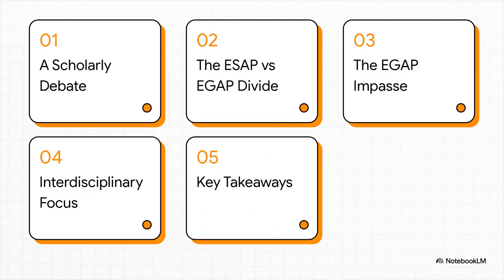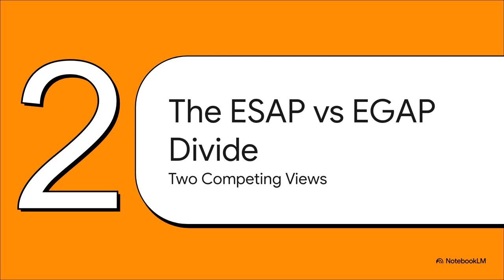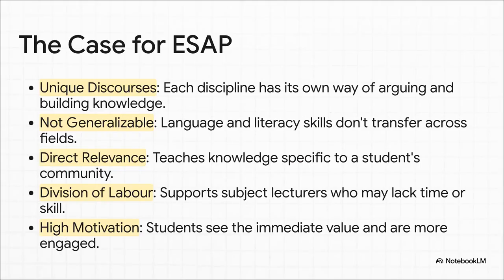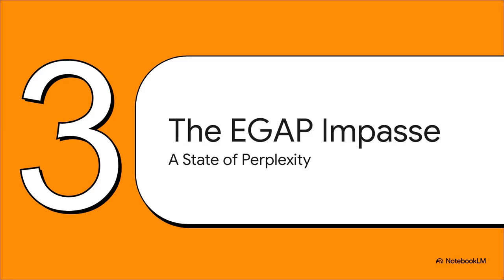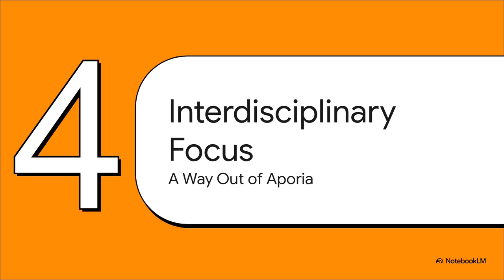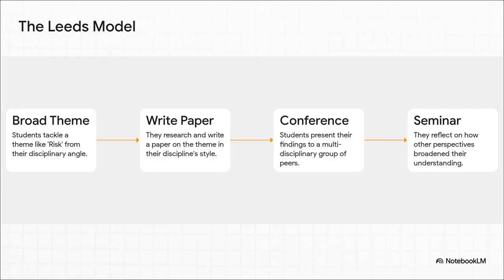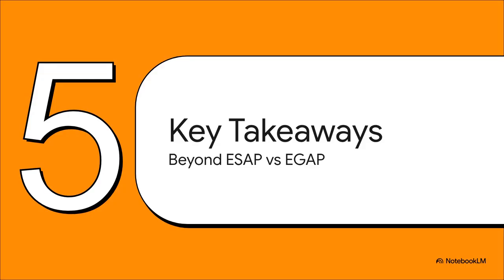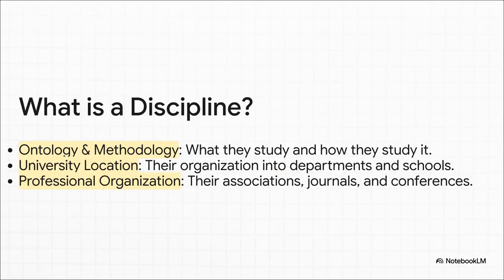Interdisciplinary EAP Beyond Aporetic EGAP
Interdisciplinary EAP: Moving Beyond Aporetic English for General Academic Purposes